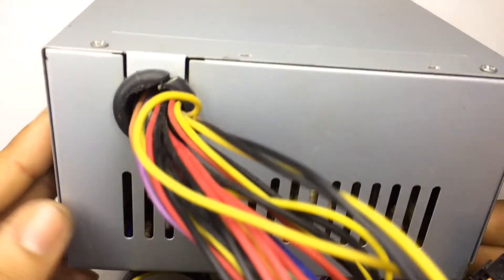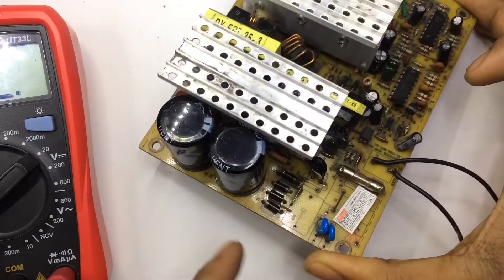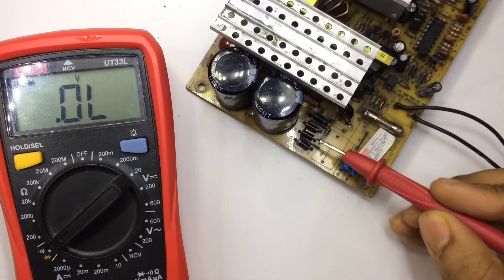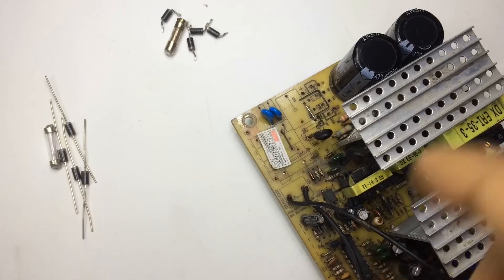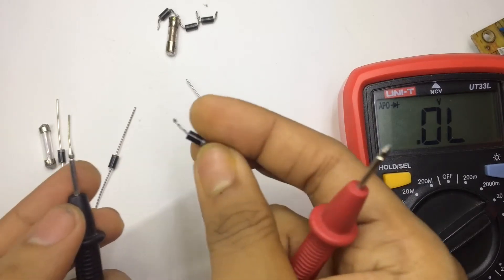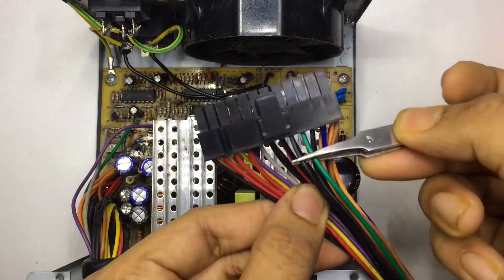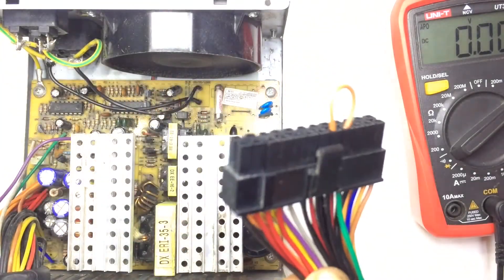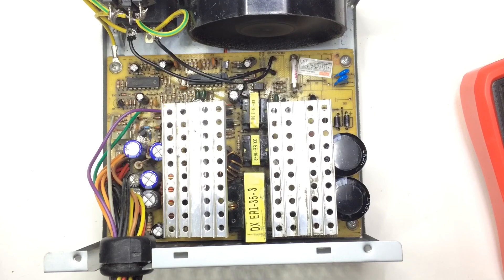Computer power supply repair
SMPS Atx_powesupply Computer_poweSupply Repair_ATX_PowerSupply It's a simple Spms repair video where the mains area have some bad components & after repair u can easily test it without risking your PC just by adding a jumper between 'Green & Black wire'